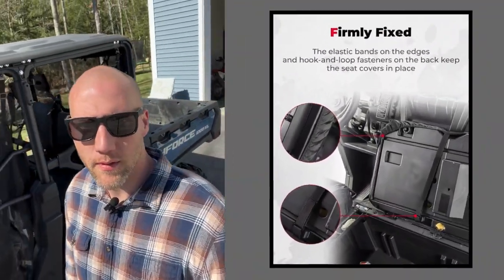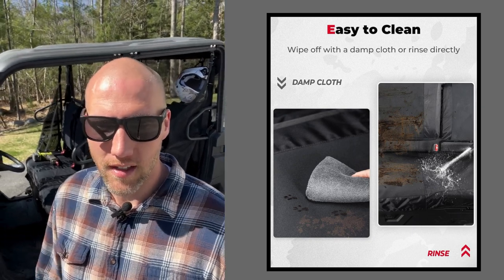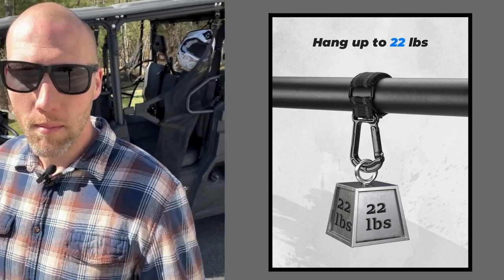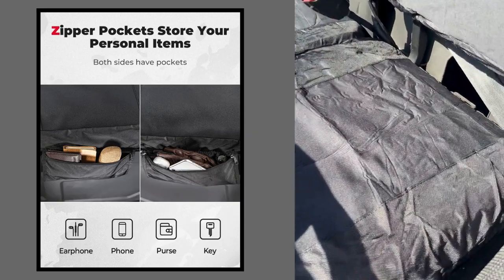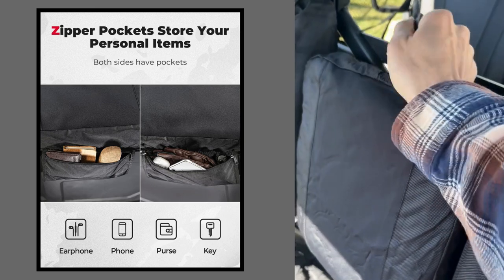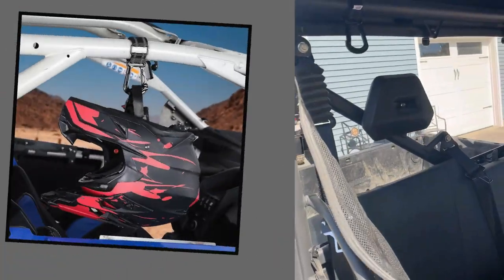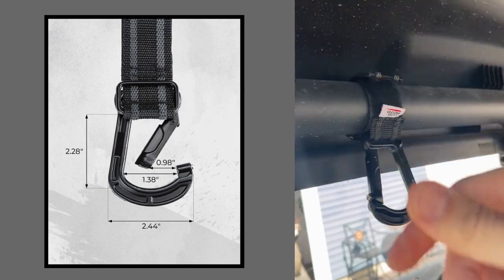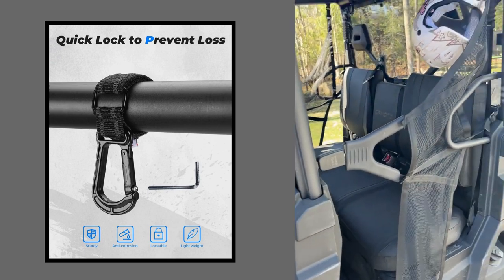SEAT COVERS AND HELMET HOOKS great gift ideas!